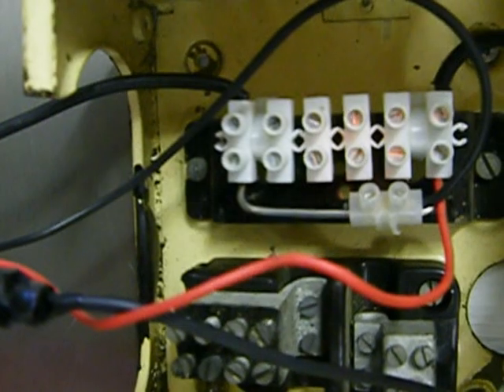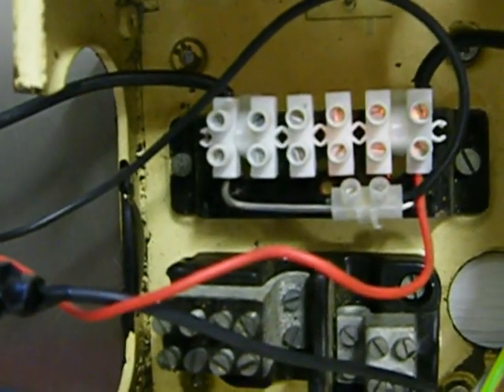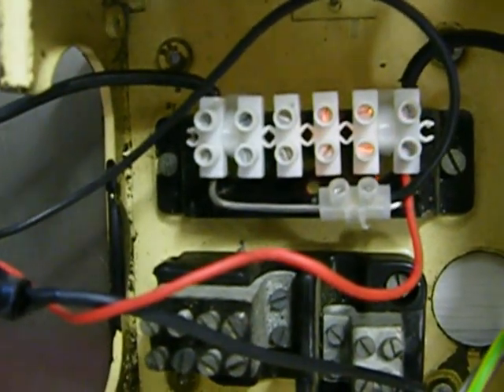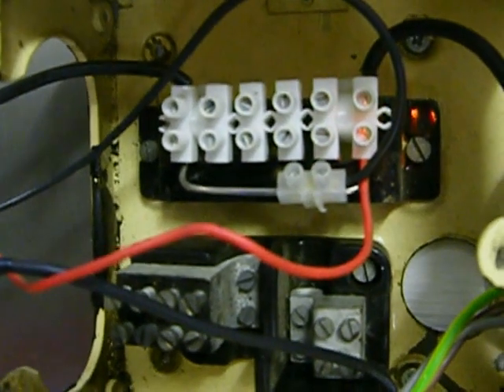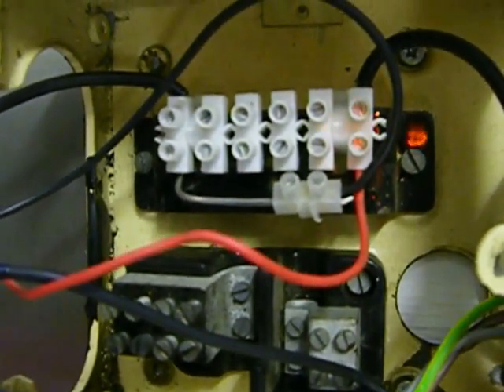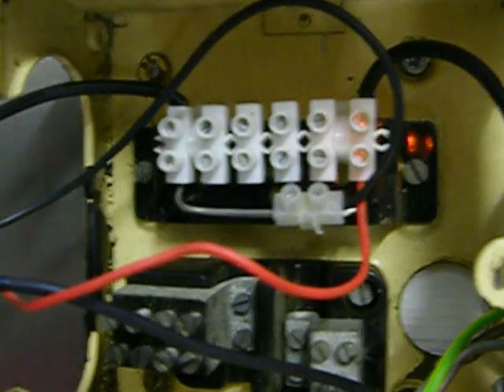creating a v cheap electrical shunt from welding rod .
using a piece of '316' 2.39mm welding rod , i have made a 100 mV /20 mA shunt , so i can use a 20mA meter on a 20 amp supply .total cost ,2 quid ,and i have about 98 cm left .sorry about the camera on its side ,i was too excited at my success to realize ..still if on a laptop ,just hold it sideways ?